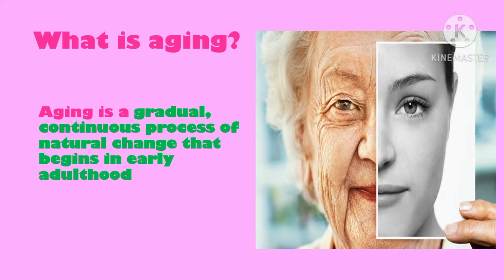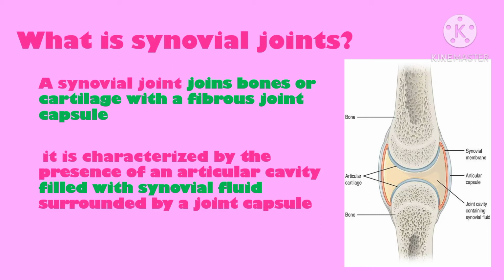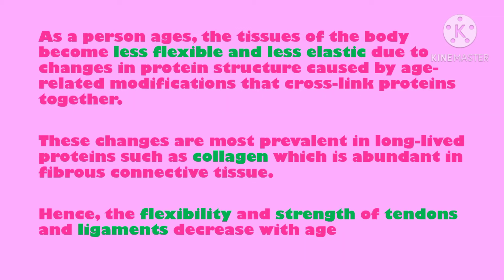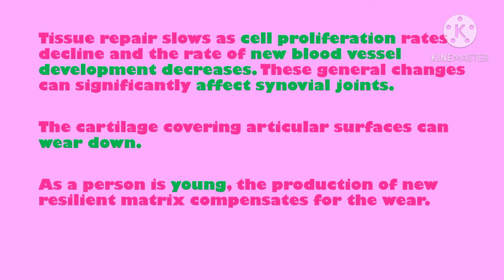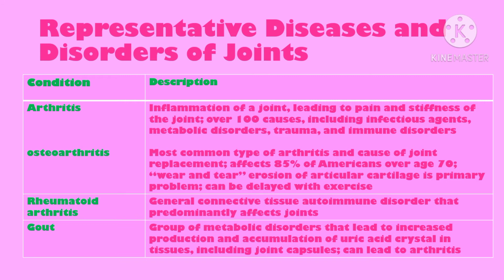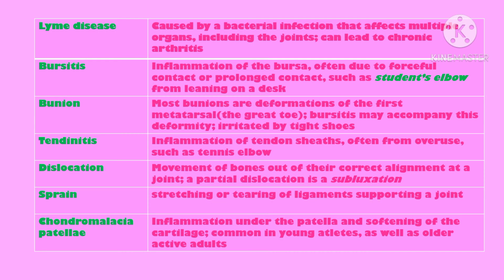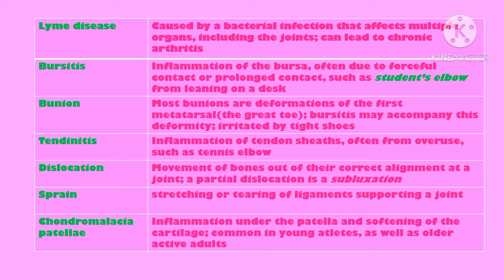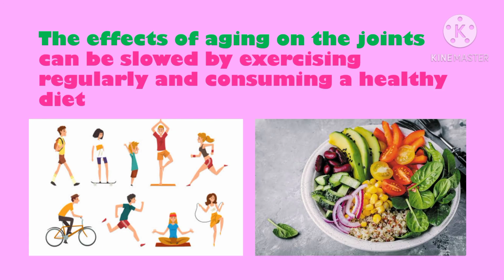EFFECTS OF AGING ON THE JOINTS